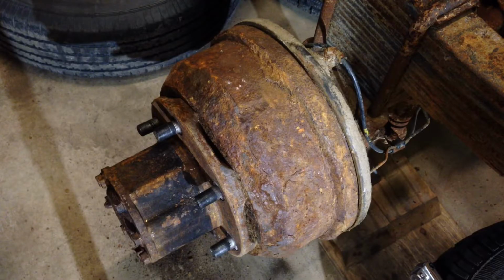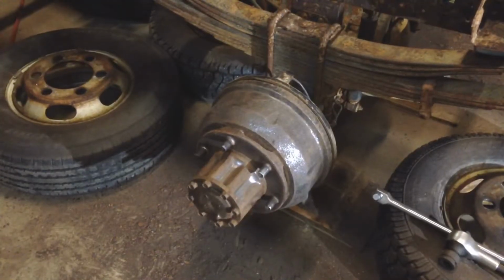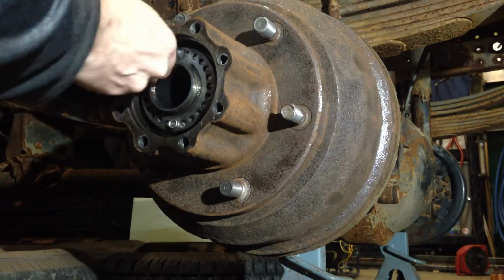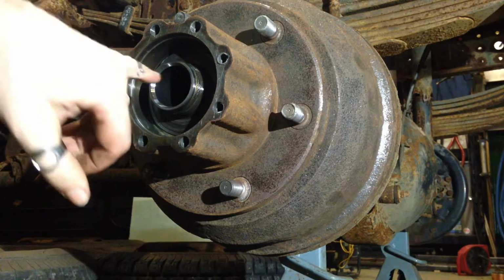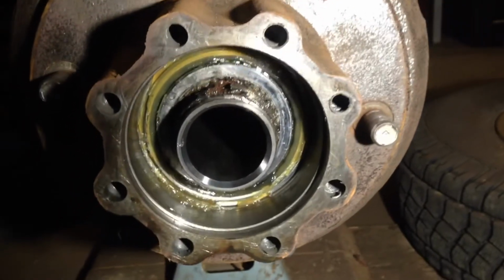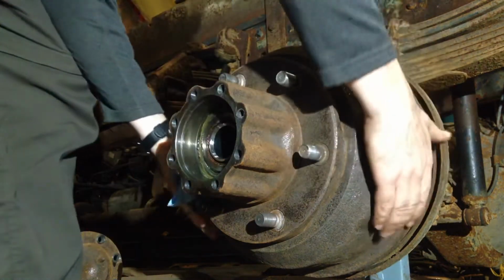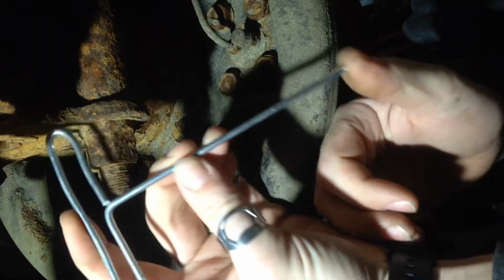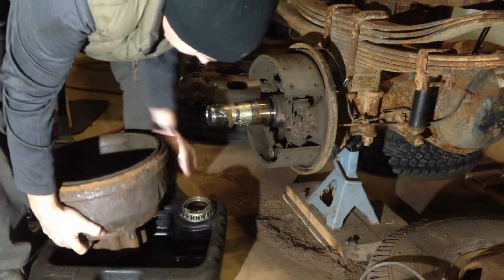Fuso FG Rear Brake Inspection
Click MORE for full description!!

Step by step disassembly of the rear brakes on our 2013 Mitsubishi Fuso Canter

Did you find value in this video?  Want to help support the creation of content like this?